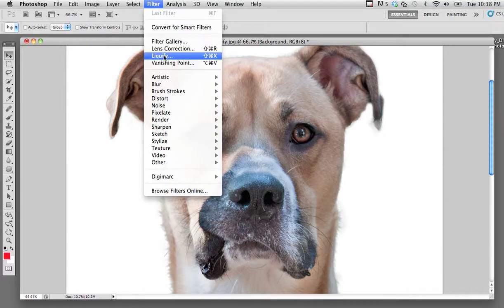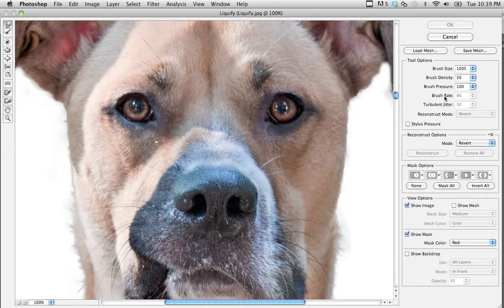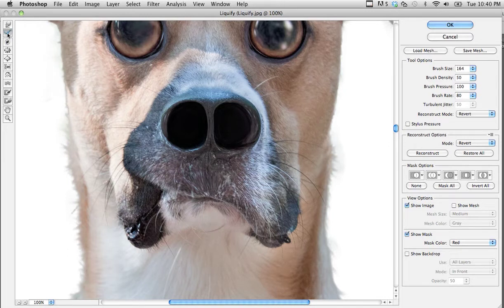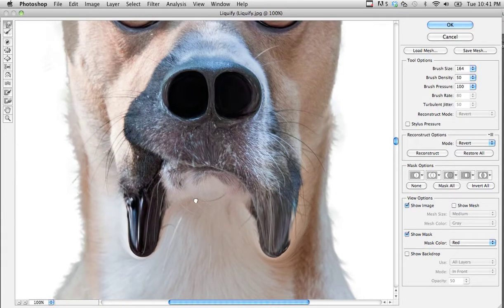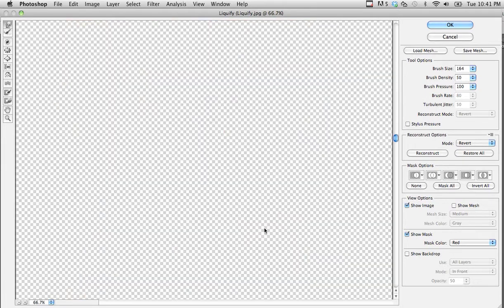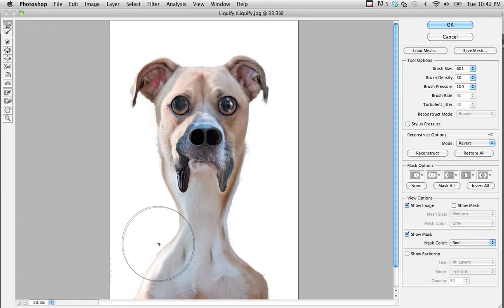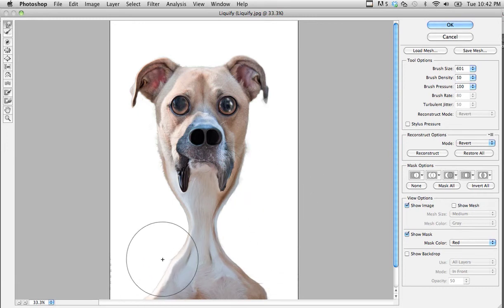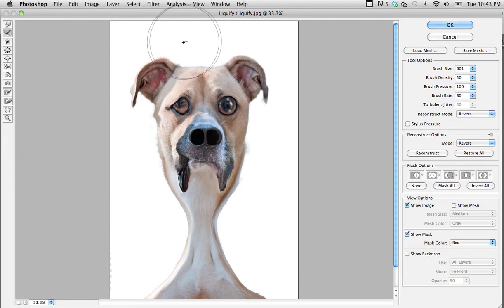Using the Liquify Filter in Photoshop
Jeff has some fun with Barley-Rox and the Liquify Filter in Adobe Photoshop.